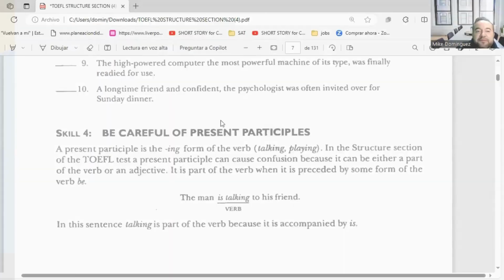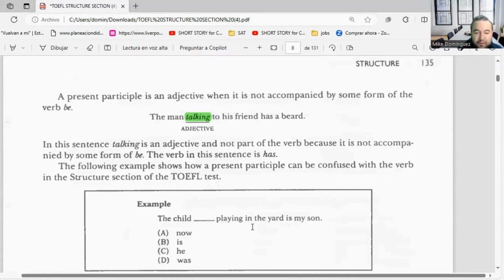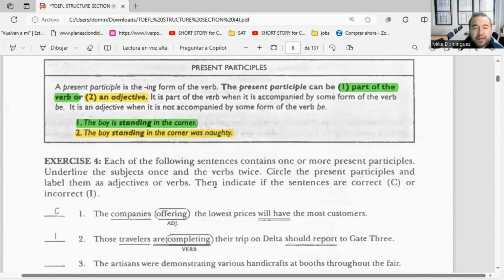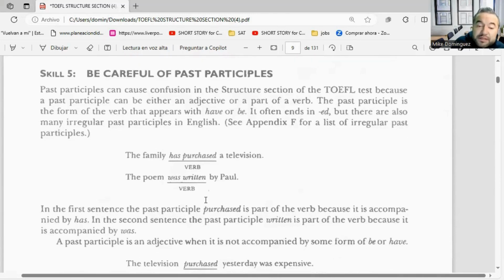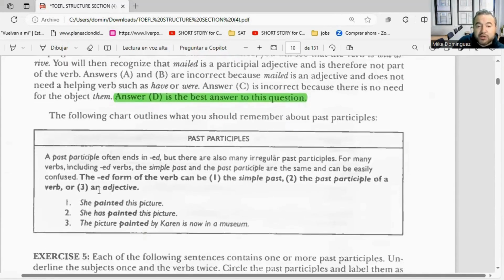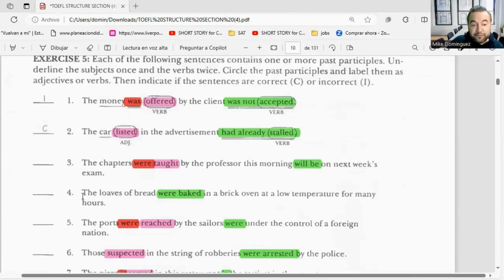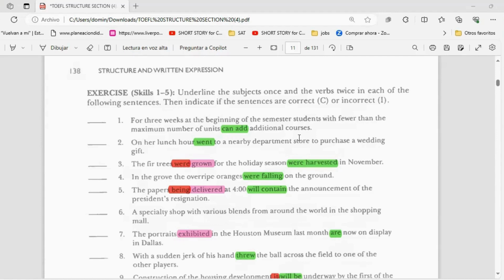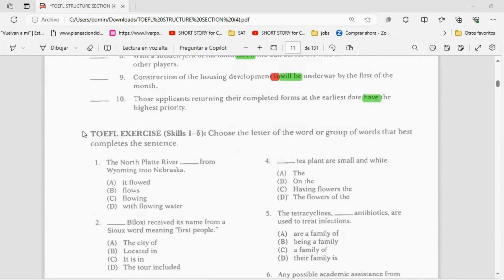TOEFL 2024 1 session 2 structure skills 4 5